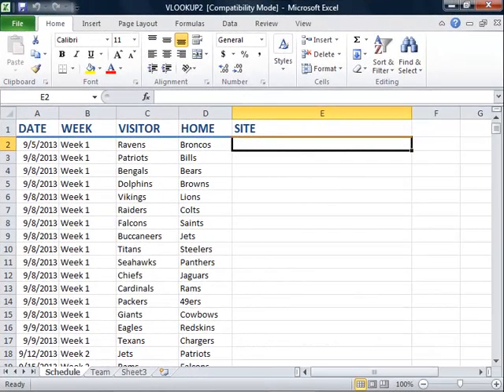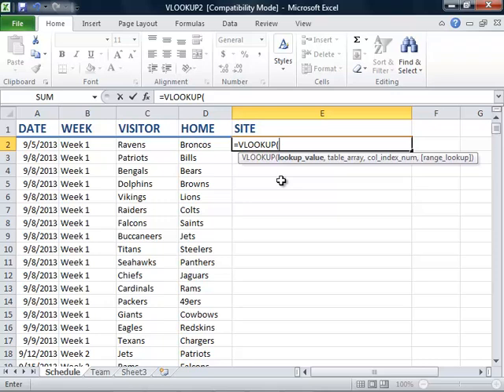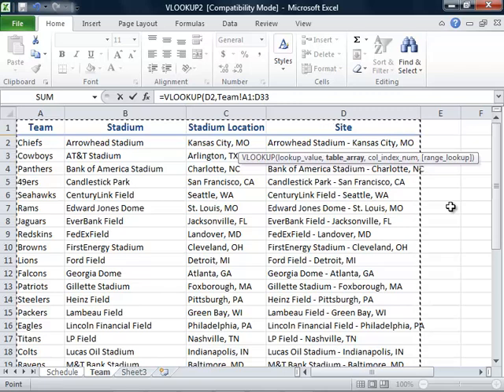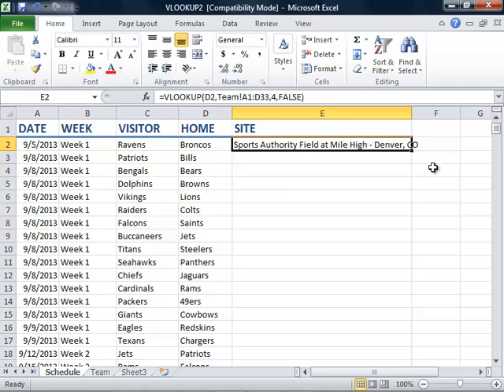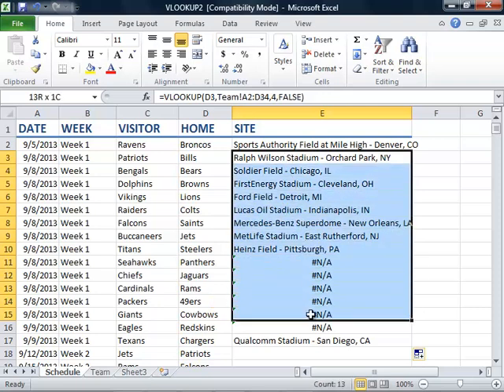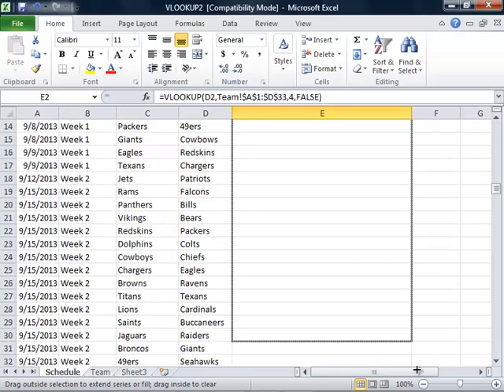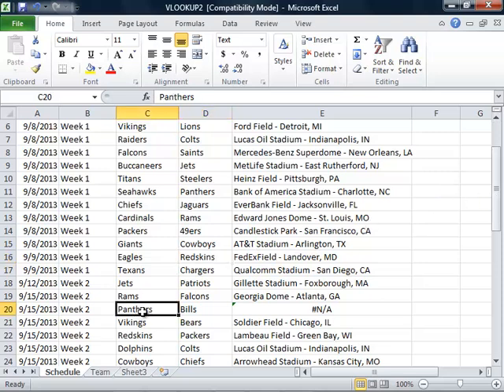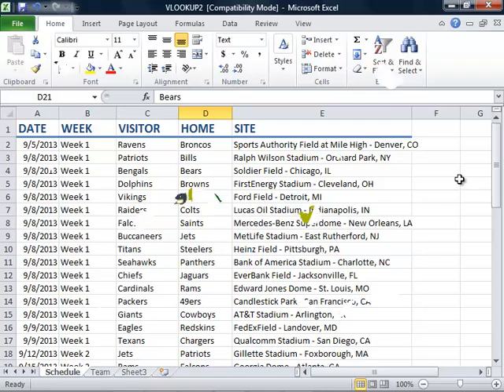VLOOKUP Exact Match with N/A erros to fix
In this video, we will use the VLOOKUP function in Excel and look for an Exact match in a table found on a separate worksheet. We'll also fix several N/A errors that appear...